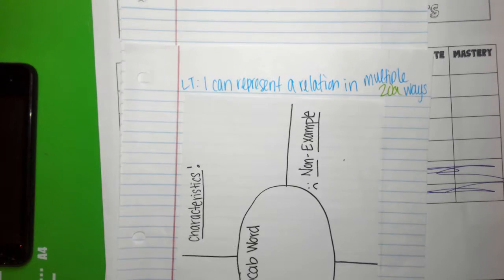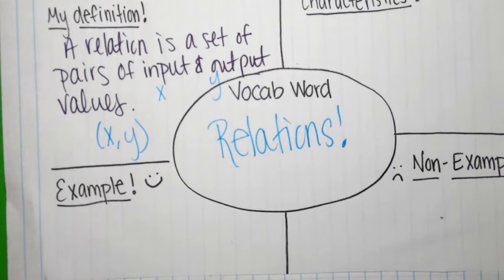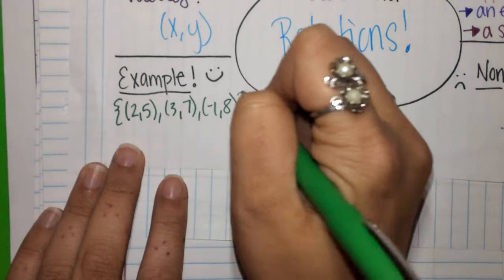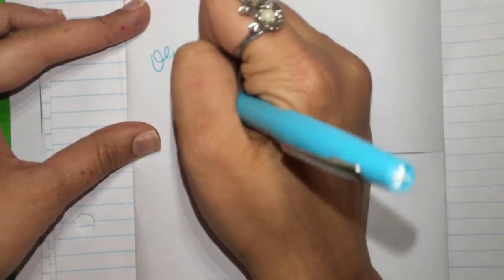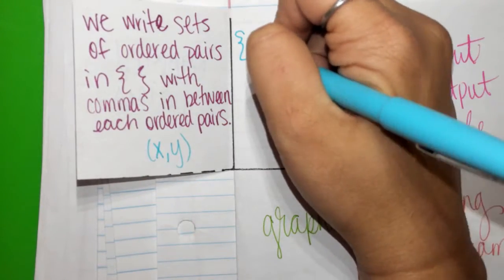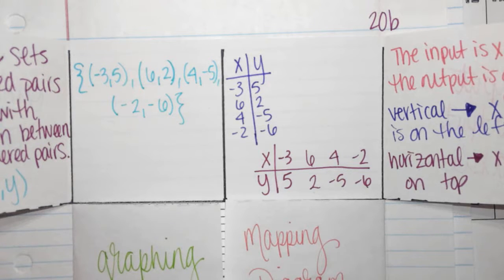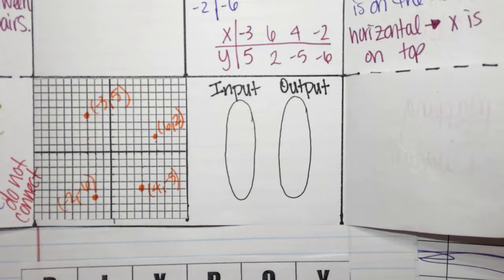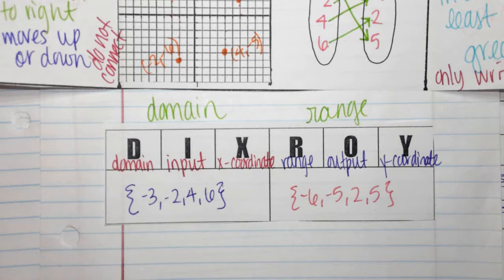10 16 17 6th